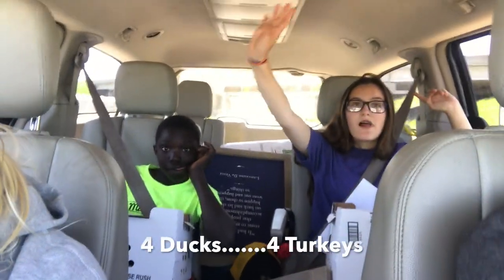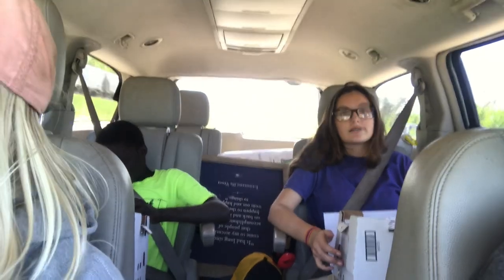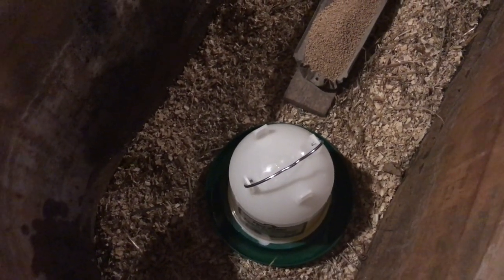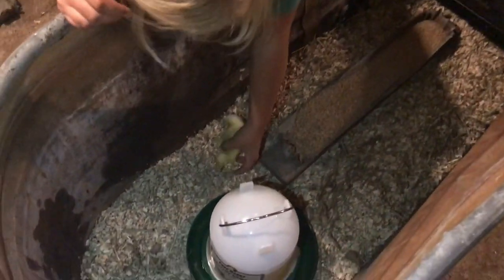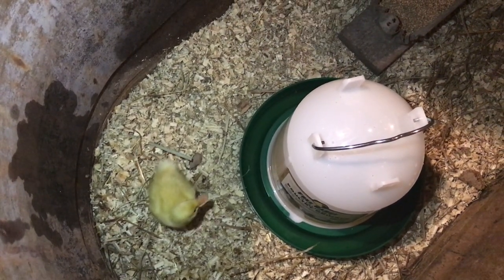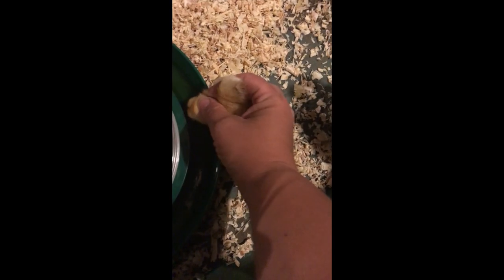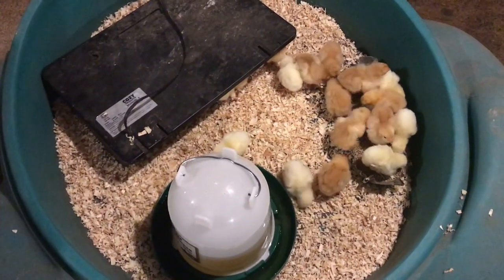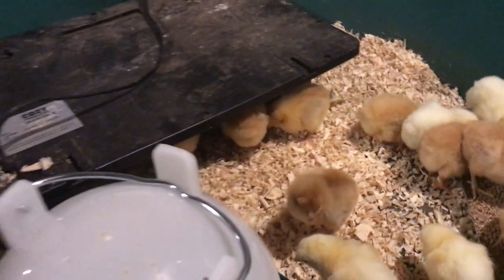Adding a few more to the farm.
We're Mitza Creek Farm. just a family of 5, and since 2016, we've been trying to rebuild this old dairy farm into a productive homestead & farm. We grow pumpkins, Christmas trees, veggies, beef, lamb & poultry. We're in zone 3B in Northern Wisconsin, so we experience hot, humid summers, and frigid, extreme winters. Today, our poultry order is in...a day early! We quickly finished making preparations for them and ran to pick them up. We use Crystal Creek Naturals for our goat feed and poultry grower feed. They will order chicks from two semi-local hatcheries, put them under a heat lamp before we get there & make sure they're healthy, This really is the ideal situation for us, as I am not comfortable having them shipped directly to me. I get to support a local business AND I know I won't have to worry about my chicks sitting at the post office. Mitza Creek Farm is a small, diversified farm/homestead located in Northern Wisconsin (zone 3B). Even though I have no agriculture experience prior to purchasing our property in 2016, I am working hard to heal our land regeneratively, using our grass-fed cows, sheep and pastured poultry. I grow produce, pumpkins & squash, mums/fall flowers and Christmas trees, plus often DIY projects around our farm. Follow along with me as I work in my high tunnel, with our animals, and dig in the dirt.